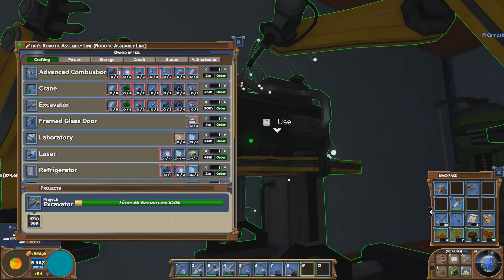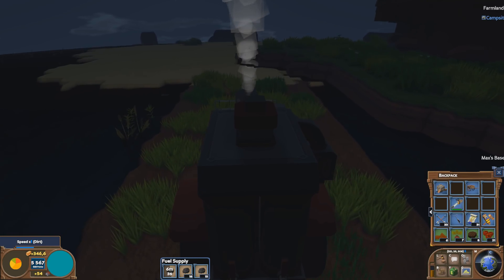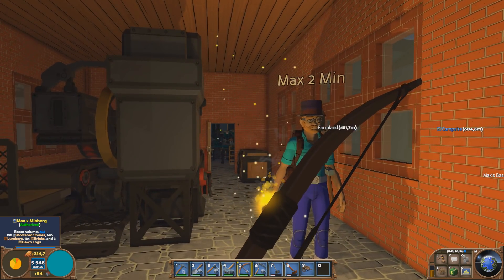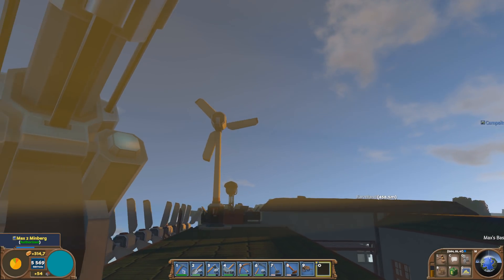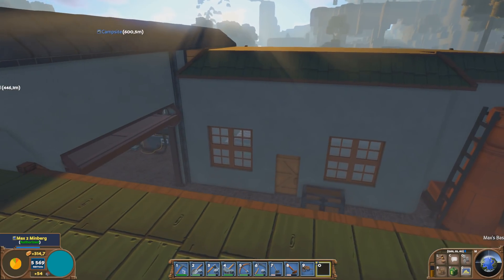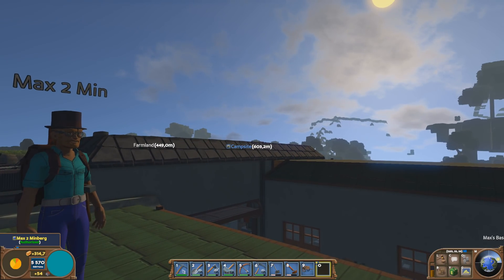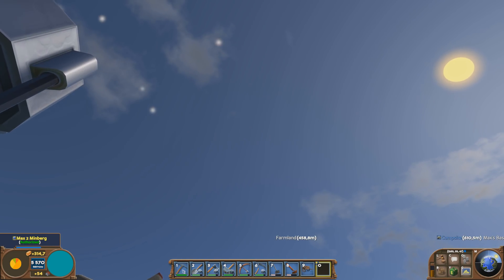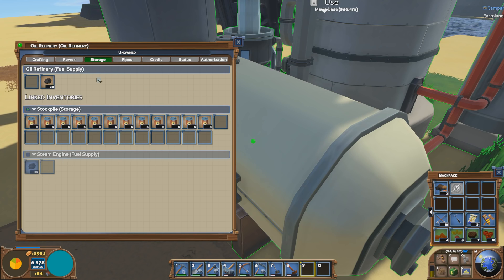ECO Server Play #8 - Destroying Meteor, Excavator and Season Finale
Making the world a safer place! And ending the series?

Thanks to Max's hard work we were able to destroy the meteor and remove the threat to the planet. Now it's only we (the players) who threaten it.

I think the server was started only 35 days ago, but we had skills at an accelerated setting so we got deep into technology and was resource effective already from the beginning. This was done on purpose as we wanted to learn and explore the game as fast as possible. Another reason is that since everything is in beta, balance might change at any point so we didn't want to lose progress due to some unbalanced recipe or so.

There are still a handful of things that can be built and played with, but at this point it feels like we've seen most of the content in the game. More stuff will be added, so I'd rather do a new ''season'' later to try those things out. However, if I put a few more hours into the game and find more fun things I might make a video to show it off :)

Eco is an online game where players must collaborate to build a civilization in a world where everything they do affects the environment. All resources come from a simulated ecosystem, with thousands of plants and animals simulating 24/7...

Game details:
0.7.6.3 Beta